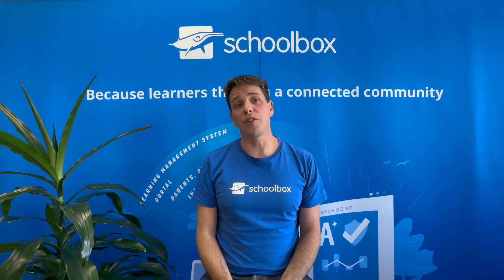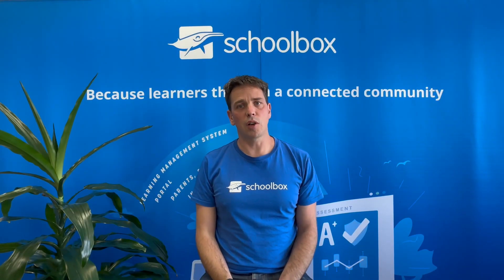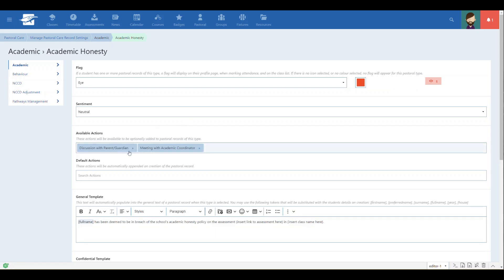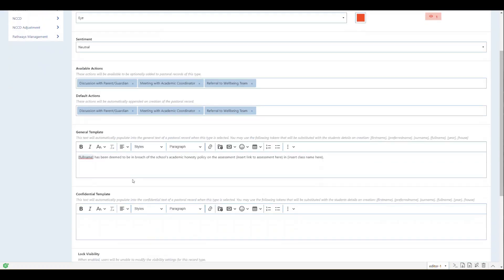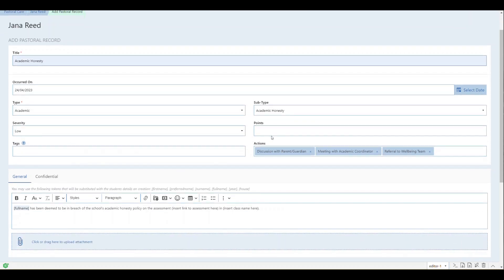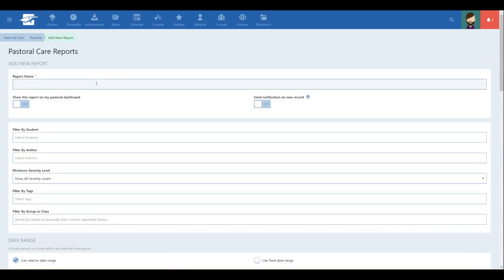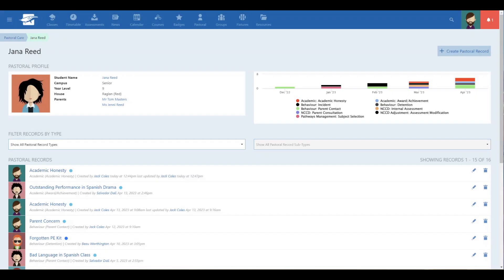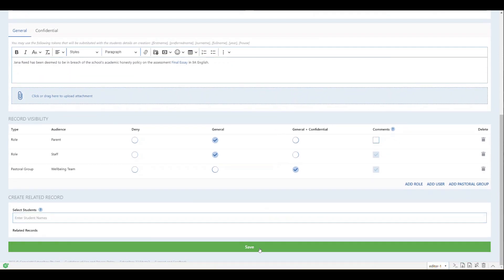Schoolbox v23.0: Pastoral Enhancements Walkthrough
Presented by Schoolbox Chief Product Owner James Leckie, this video includes an overview of the enhancements to the pastoral care module, which includes:

• Ability to build custom pastoral care reports for groups or classes
• Set default actions to record types
• Track task completion
• Record and filter by occurred on date